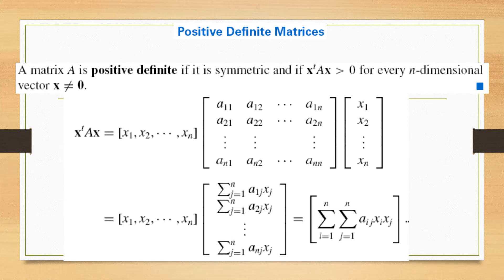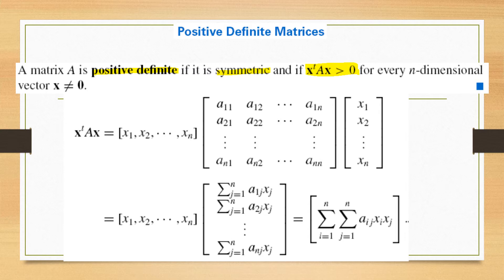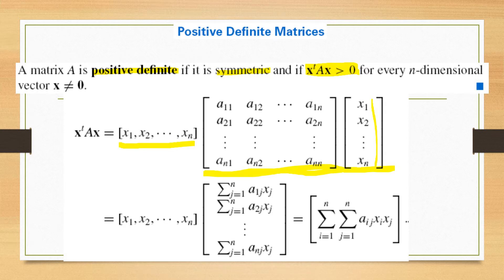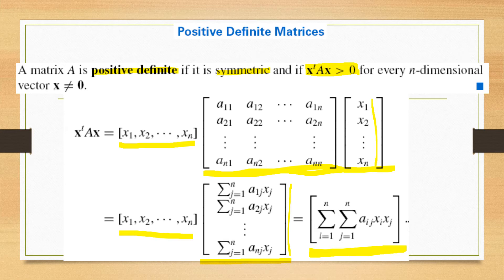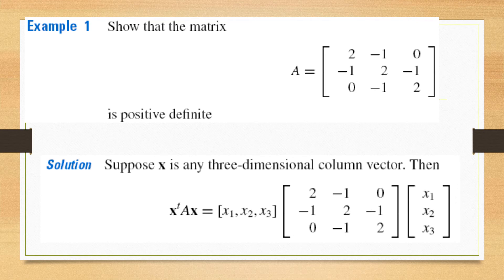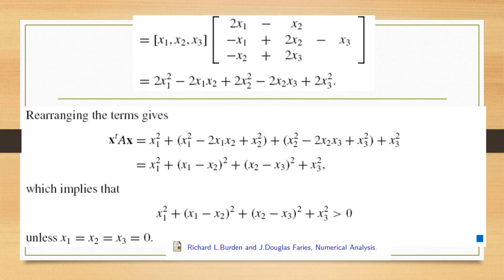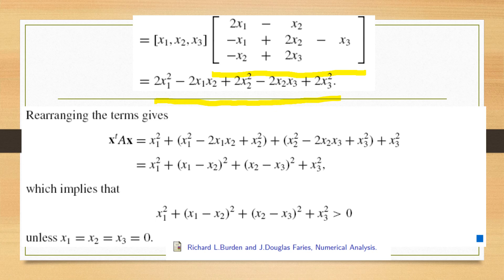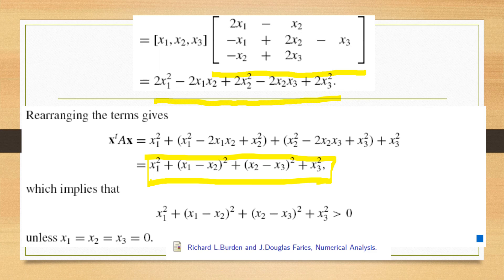Positive Definite Matrix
Linear Algebra